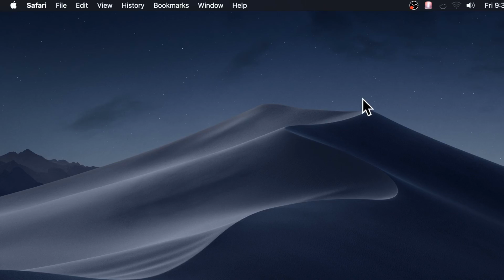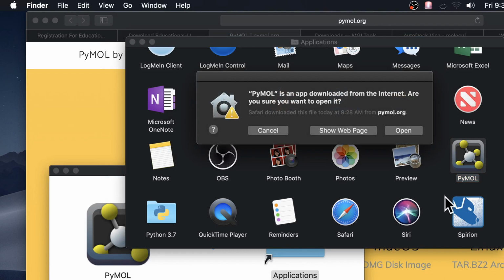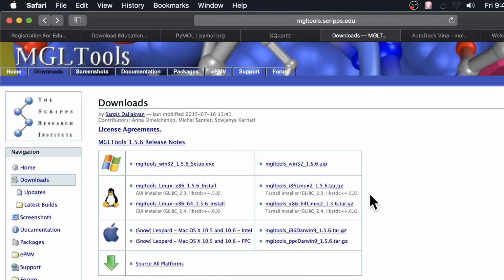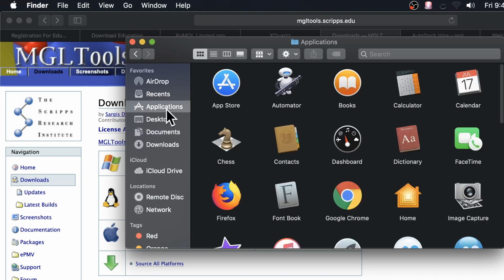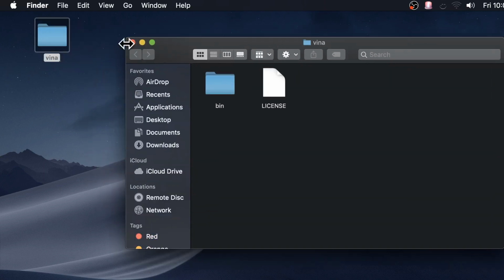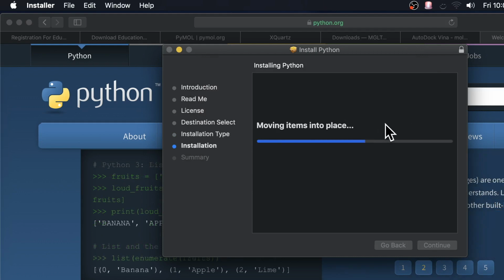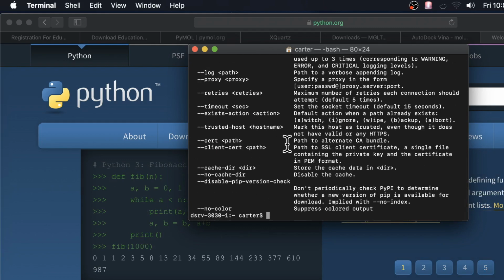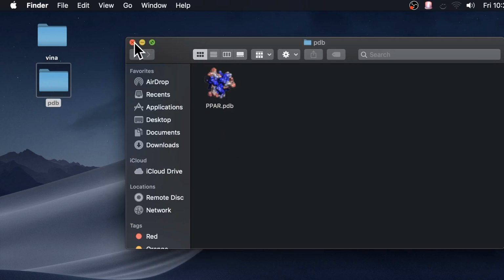How to Install Molecular Docking Software for Mac | Brown Lab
This tutorial contains installation instructions for some of the software vital for molecular docking. While there are other programs available for performing molecular docking, the Brown Lab has determined these to be the most accurate. This tutorial is for Mac OS; if you are looking for a Windows tutorial,

XQuartz: 2:27

MGL Tools: 3:39

Autodock Vina: 6:01

Python and PIP: 8:31

PDB Tools: 11:07
(not necessary to download but here is the github link)